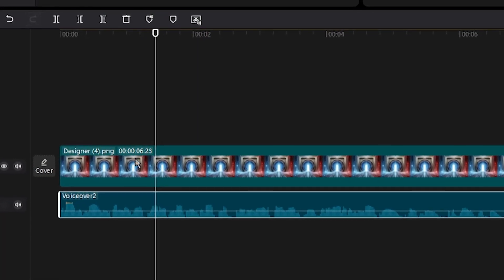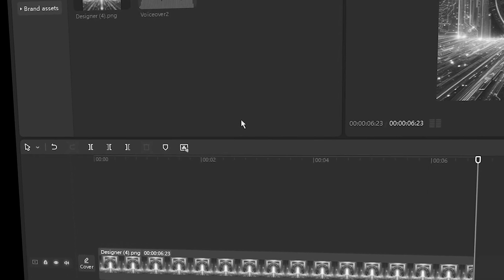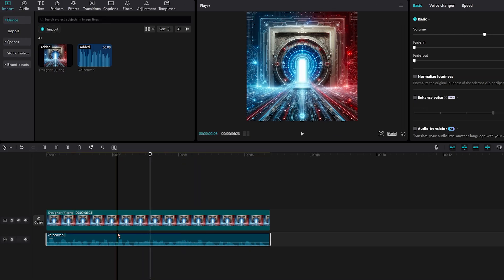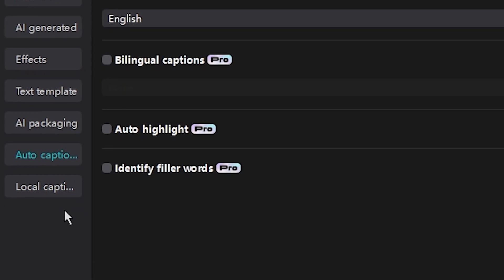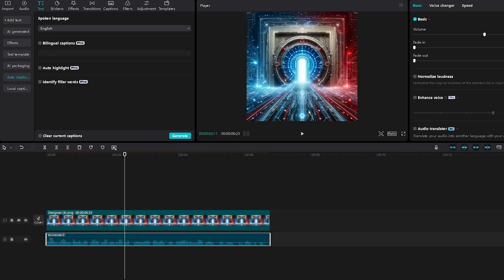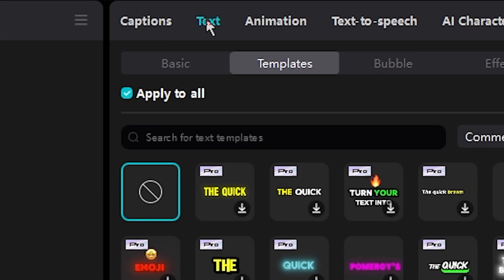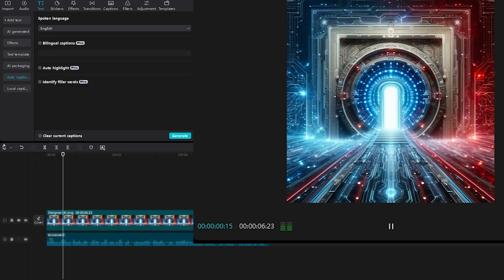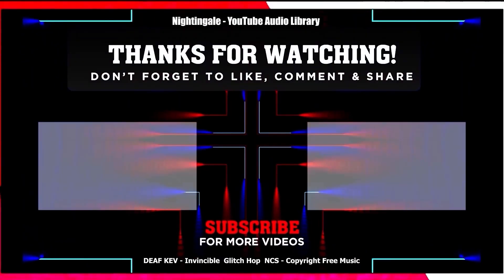Auto Text Capcut PC Tutorial (2025)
In todays tutorial I will show you how add auto text in capcut pc or adding automatic text words or transcript transcription with online free video editor editing software and program capcut pc completely for free with windows mac laptop computer and pc.